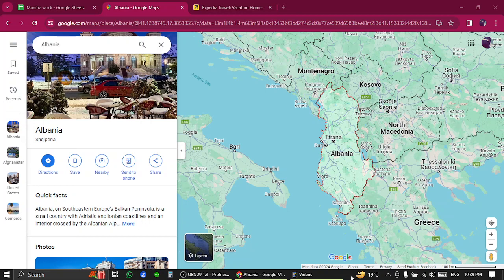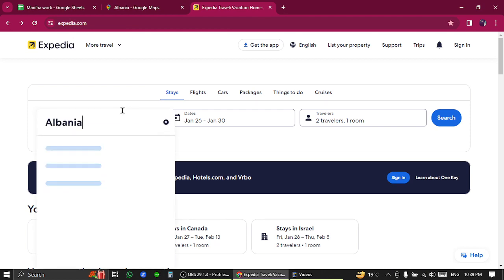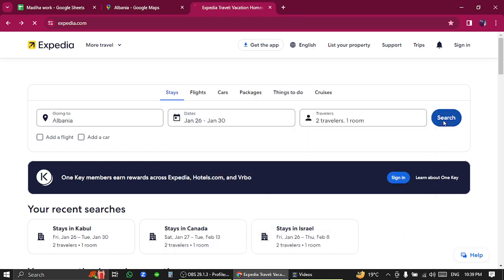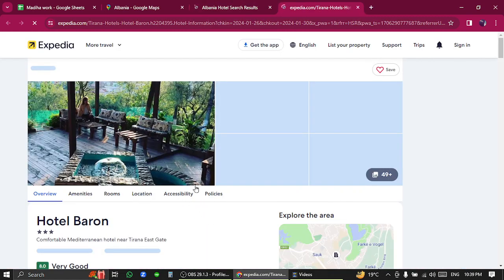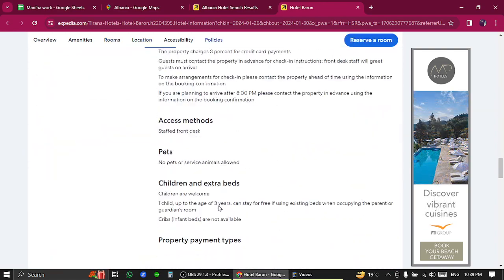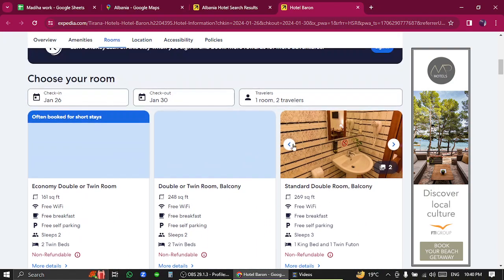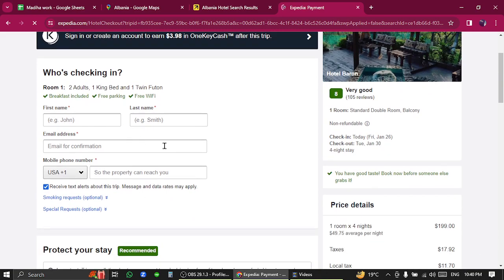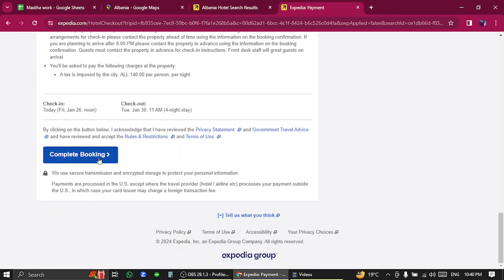✅ How to Book A Hotel In Albania on Expedia.com (Full Guide)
Unlock the complete process of booking a hotel in Albania using Expedia.com with this comprehensive guide. Whether you're planning a leisure trip or a business stay, this tutorial provides a step-by-step walkthrough. Learn about finding the best deals, choosing the right accommodation, and making secure reservations on Expedia.com.

Key Learning Points:
- Step-by-step guide to booking a hotel in Albania on Expedia.com
- Tips for finding the best deals and accommodations
- Ensuring secure reservations and a smooth booking experience